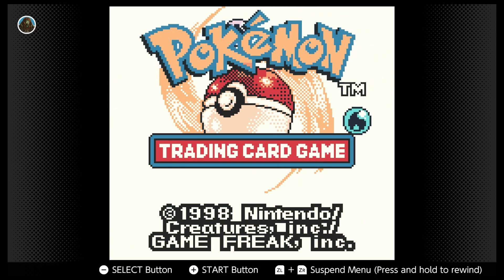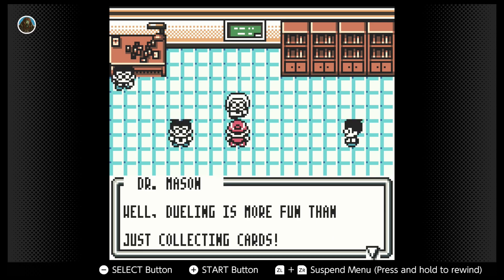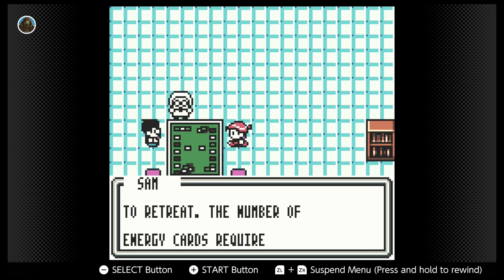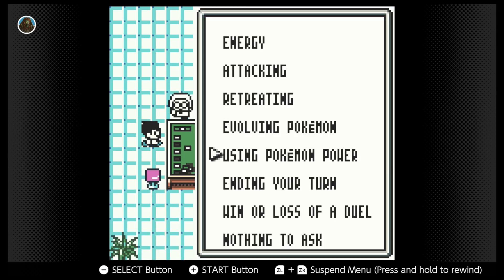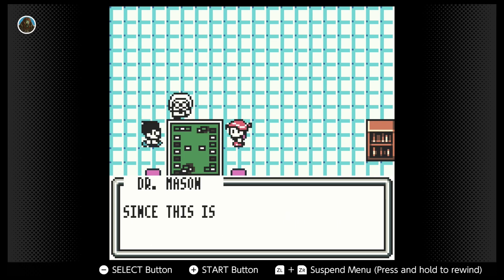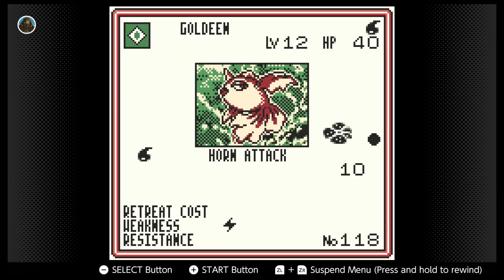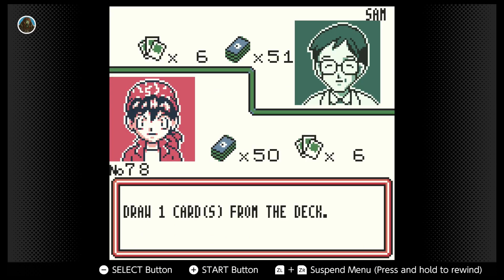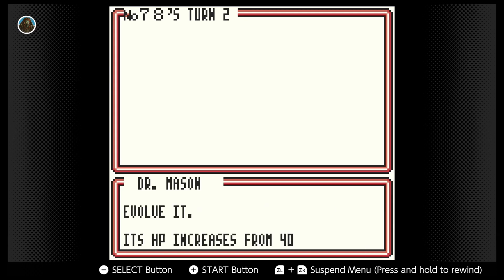Let's Play: Pokemon Trading Card Game [what are the roools]